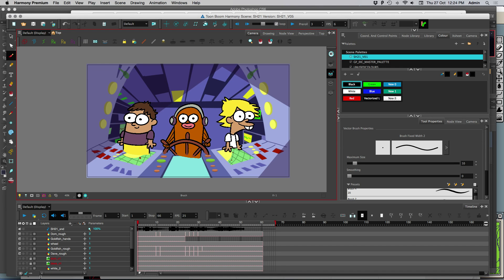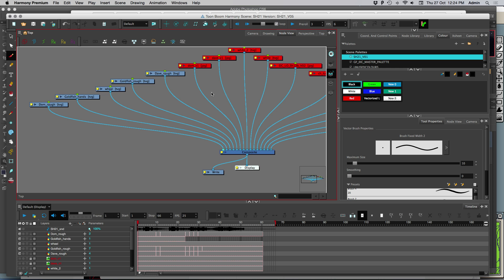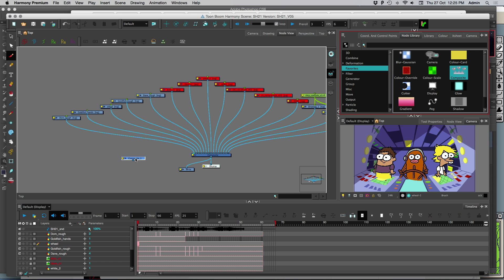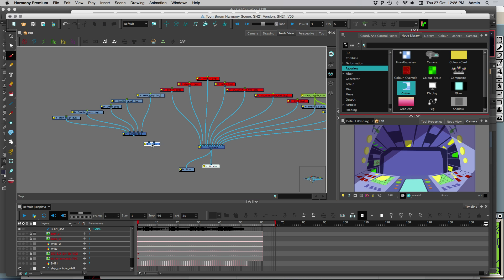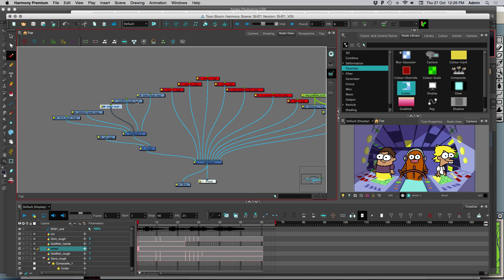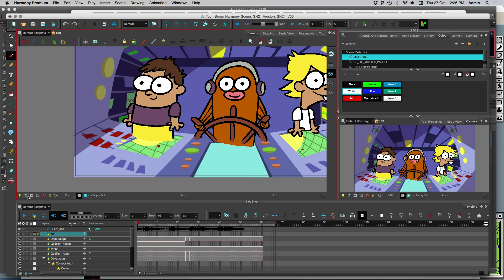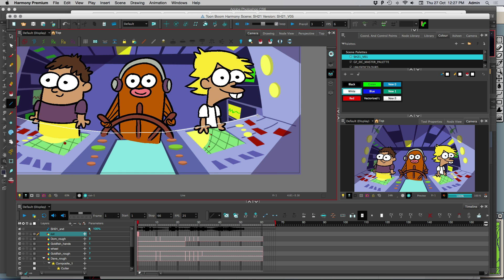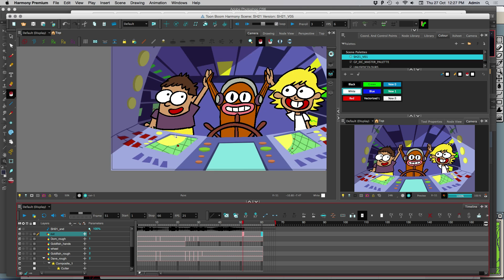How to mask / use 'Cutter' node in Toon Boom Harmony Premium 14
Here I show you how to use the 'Cutter' module to mask out areas in other layers. It works well.